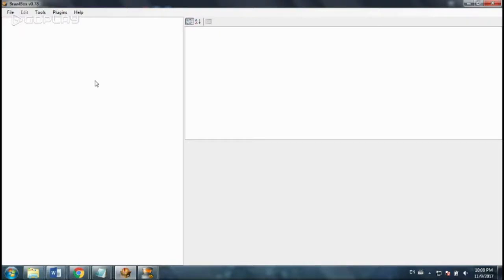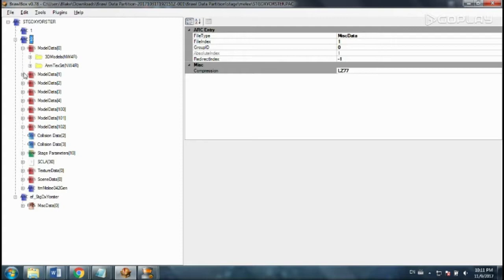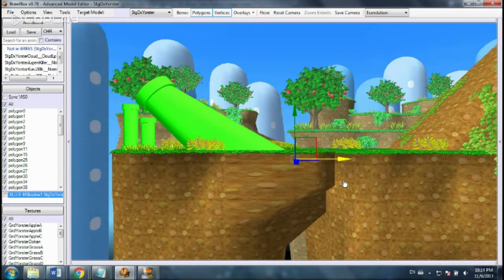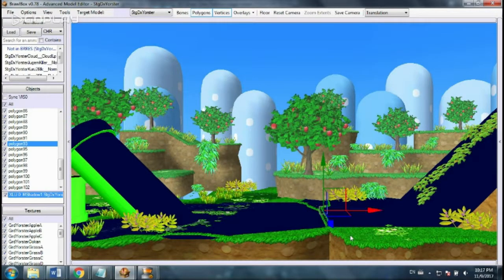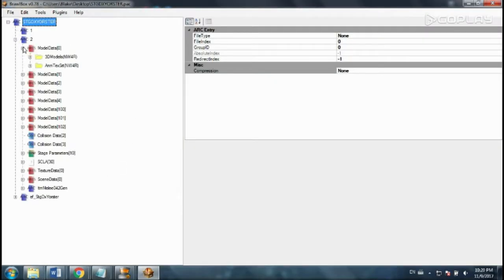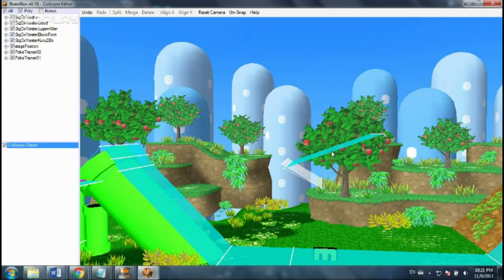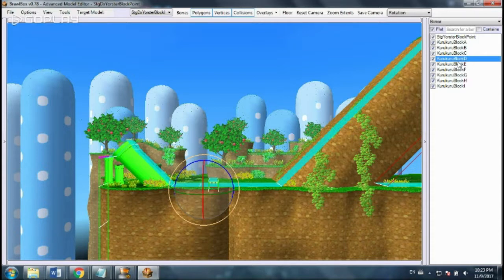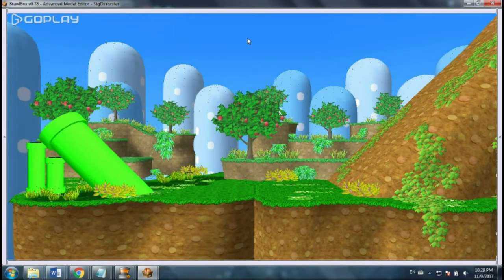BrawlBox Stage Editing Tutorial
This tutorial will explain the basics of using BrawlBox to edit stages for Super Smash Bros Brawl.